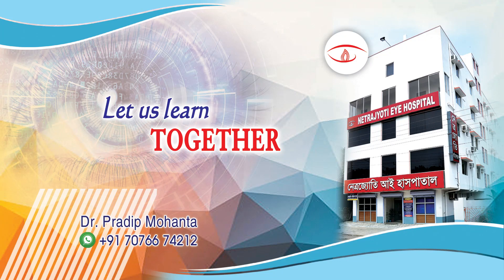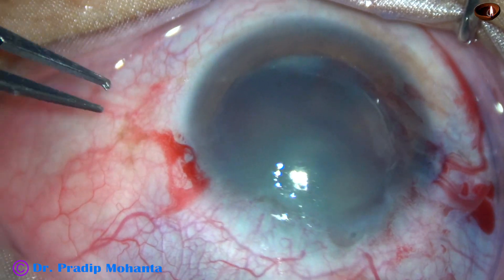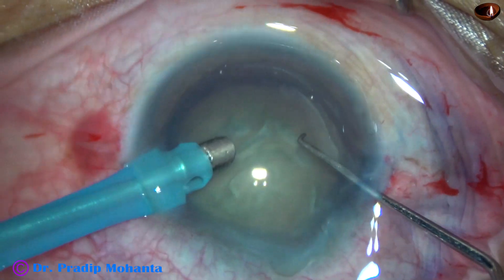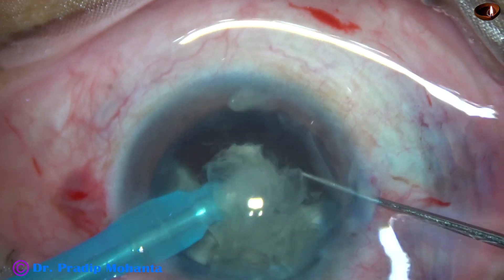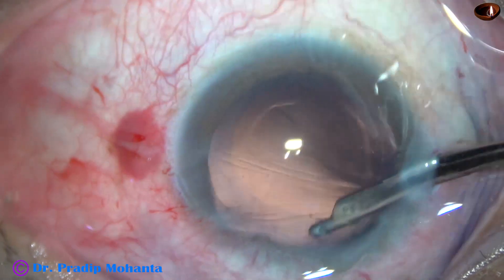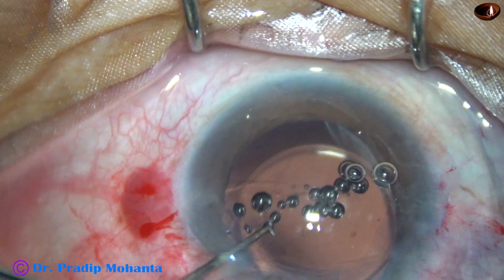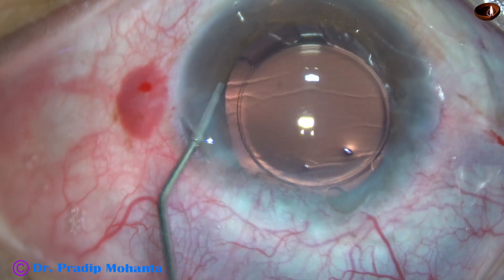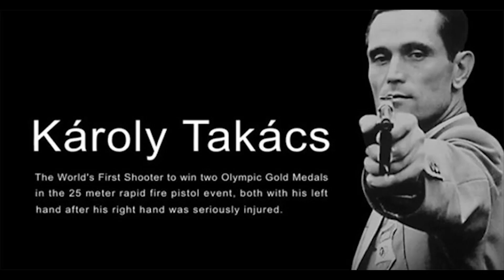Surgery by non-dominant hand : Let's be inspired by Karoly Takacs II Pradip Mohanta, 13 April, 2021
To reach to a higher level of competence, a surgeon must train his/her non-dominant hand to perform what the dominant hand can do.
In this case I have used my left hand to hold the Phaco-handpiece and use the chopper with my dominant hand.
Dear Doctor,
For SICS / Phaco Training:
Let it be known to you that:
Sincerely yours,
 Pradip Mohanta,